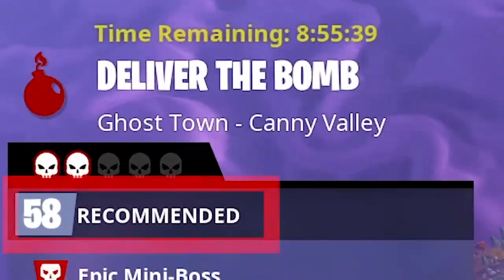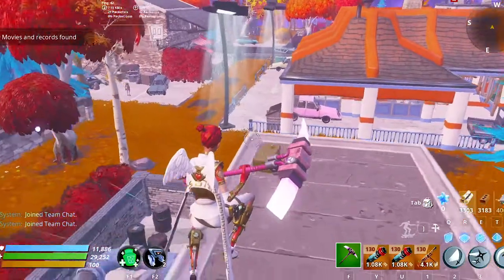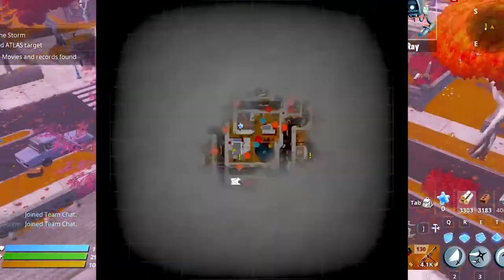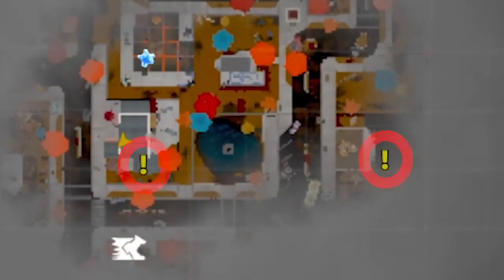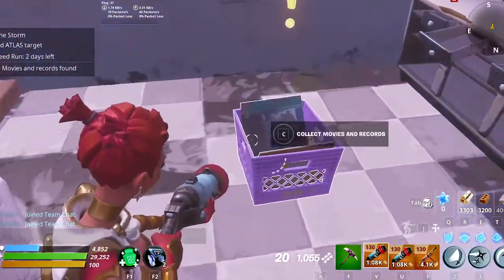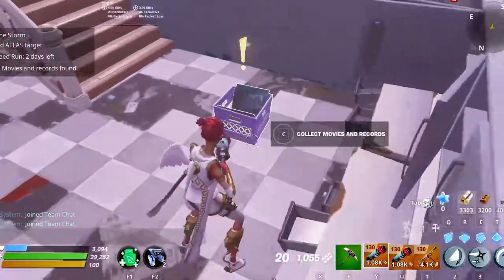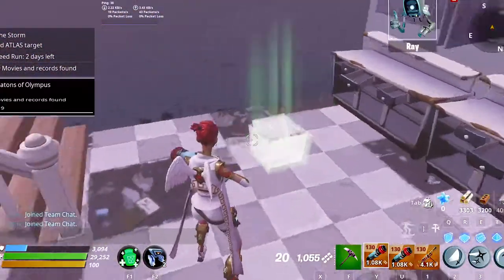Automatons of Olympus : Find movies and records in a 58+ zone || Fortnite STW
In Canny Valley Page 10 Quest 1 we have " Automatons of Olympus " which is asking you to " Find movies and records in a 58+ zone " this is how you can do it